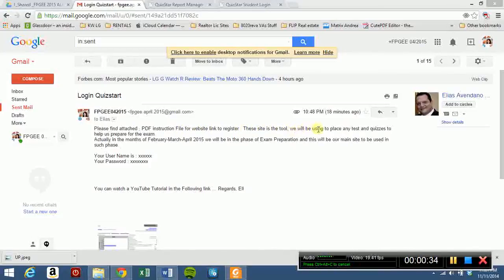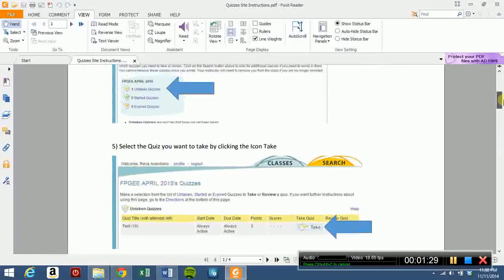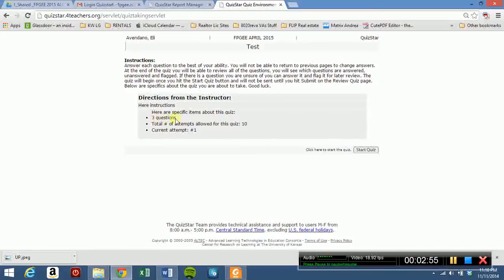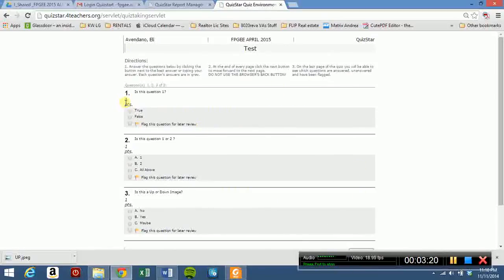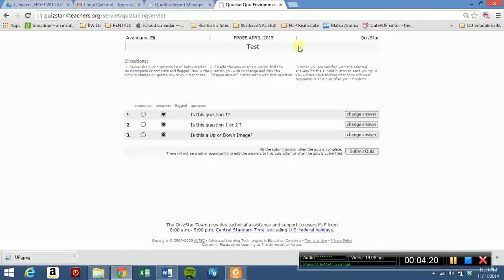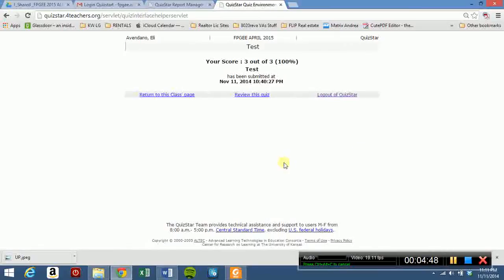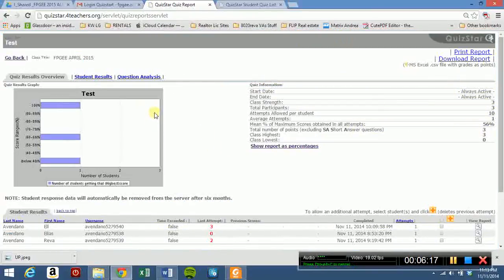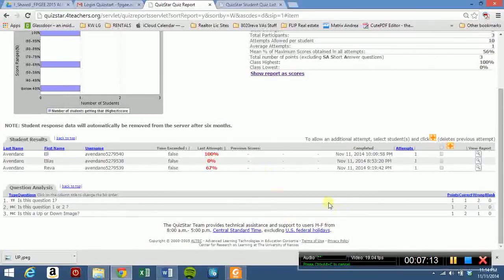QuizzStar Tutorial FPGEE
How to use QuizzStar on FPGEE